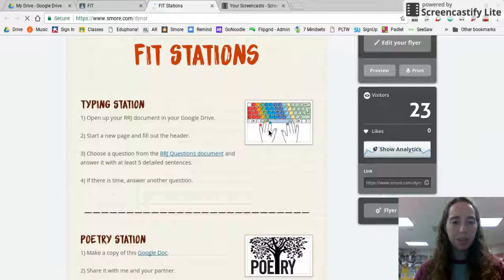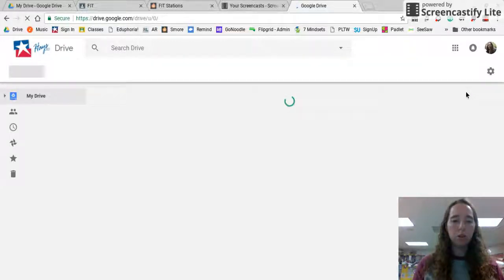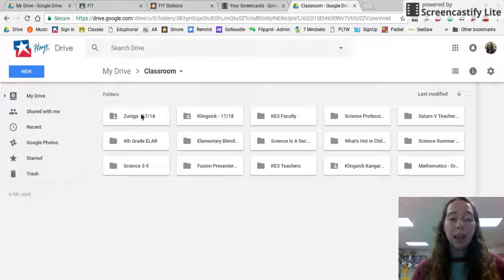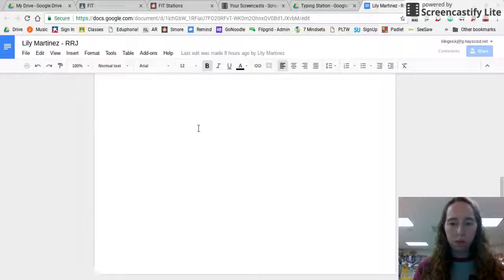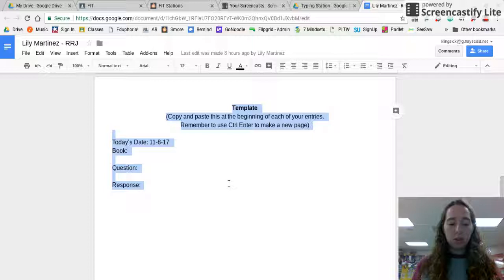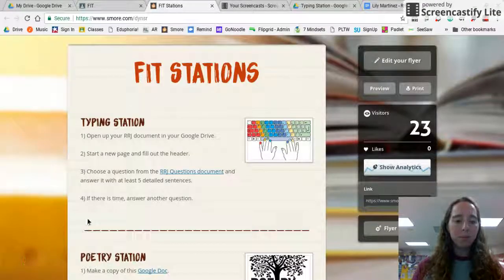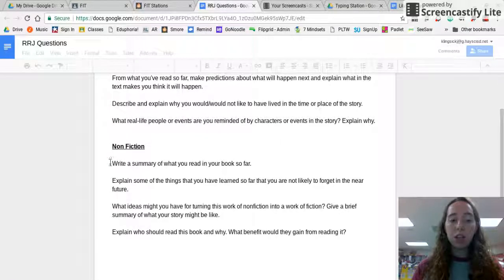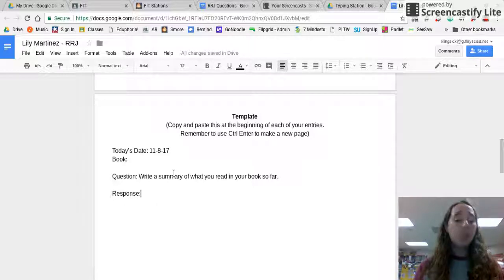Typing Station Demo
A video to show my students how to use my Typing FIT station